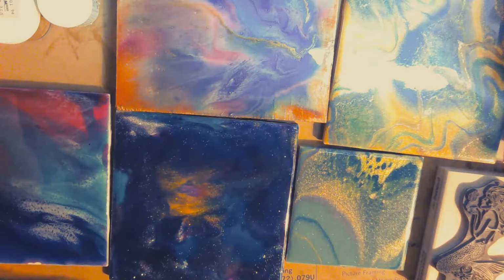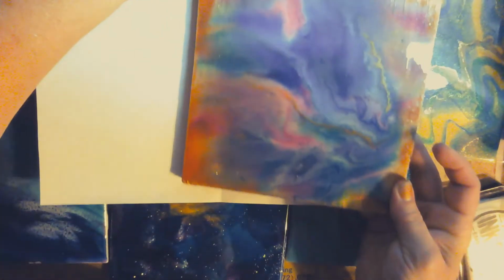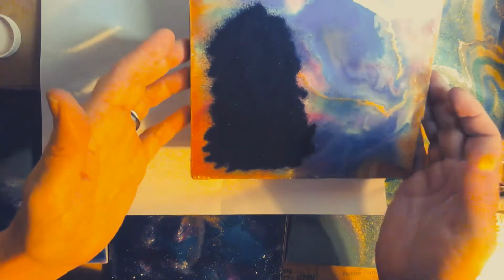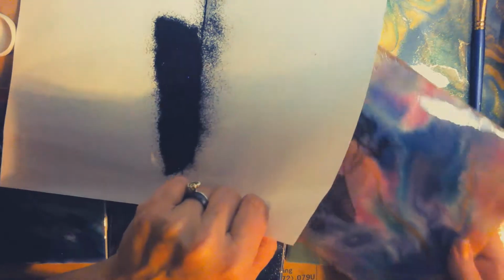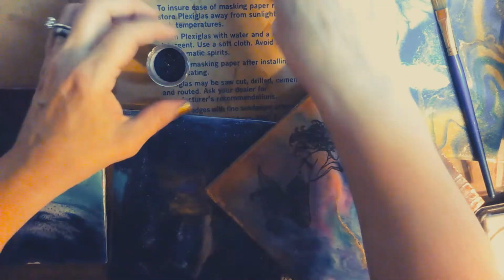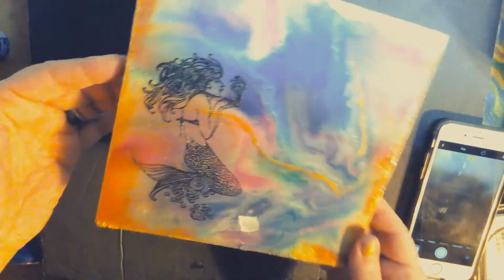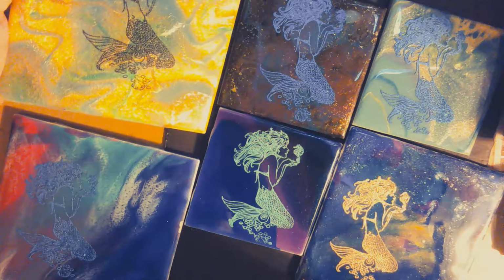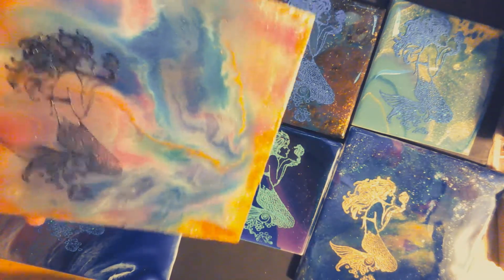Smoothon Girl_Embossing over a_Resin_Art_Tile_Coaster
Smoothon products changed my life.

I am not paid in any way to promote this brand. I love it so much that I choose to rave about how amazing this company is!
Please like if you do. Comment good or bad. And please try to watch the full video this help my channel grow. you may find my personal COUPOC CODE: twentyoff $20.00 off $100.00 and you can find my other you tube channel
Rock on!! Make something beautiful!!